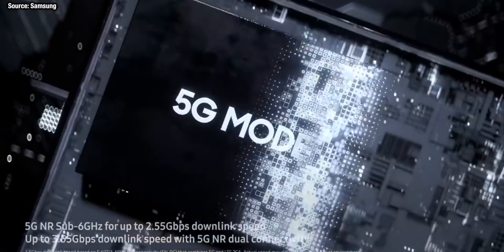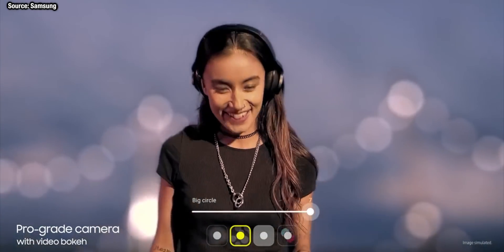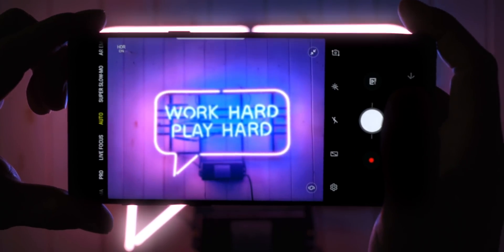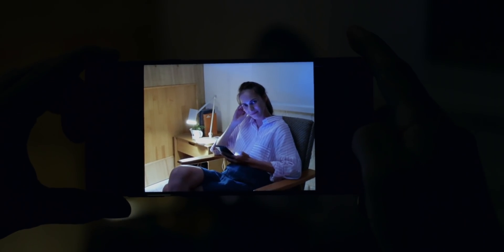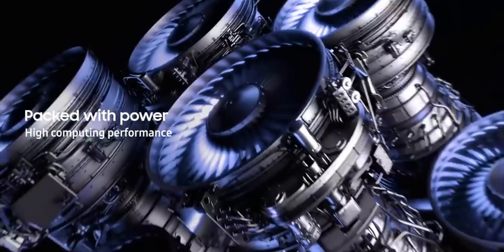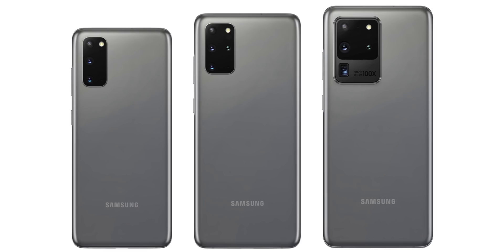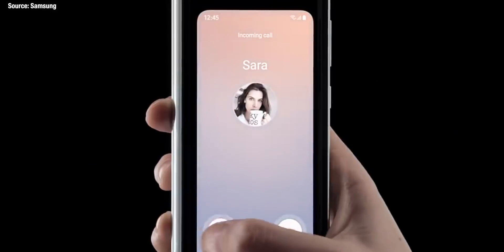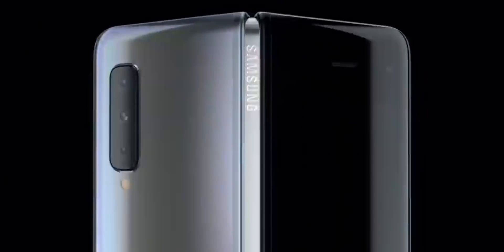Samsung Galaxy S20 - SUPER ISO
Samsung Galaxy S20 phones could feature something called Super ISO after Samsung trademarked the name, which should be a boost to the native ISO that the Galaxy S20 camera can shoot at.